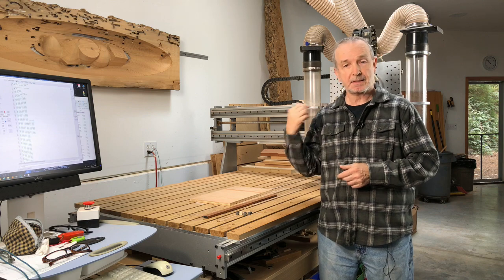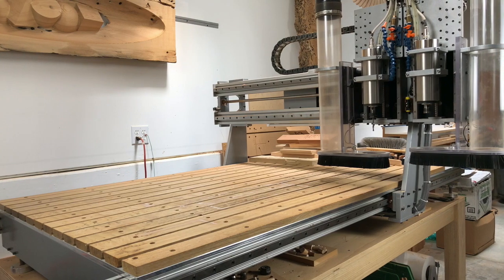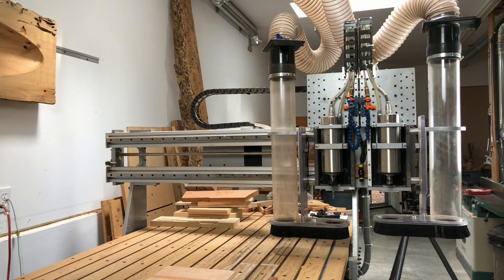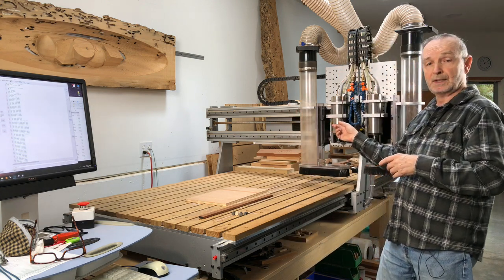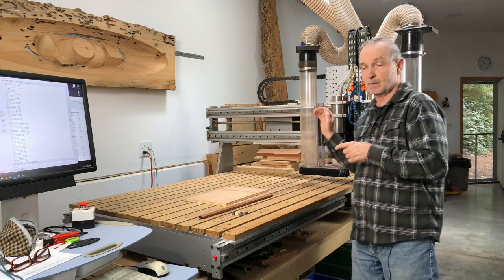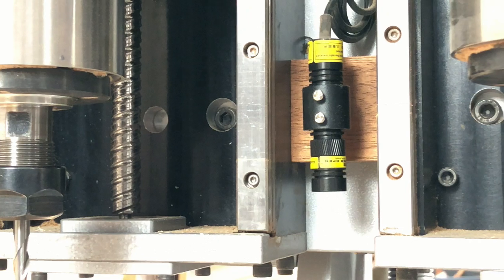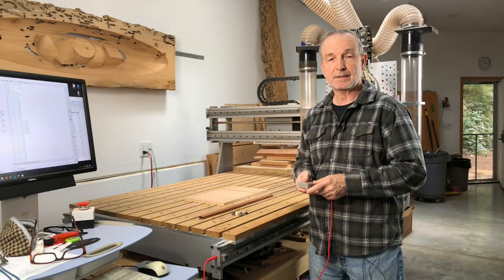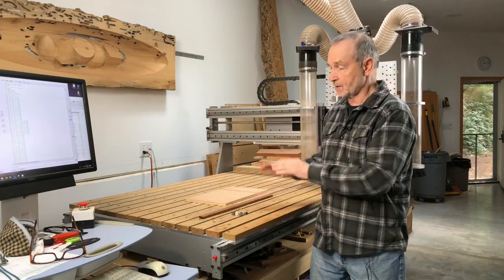My Custom Designed CNC for Digital Woodworking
My custom CNC was built in 2014. What makes it different? Build quality, stiffness, power, accuracy and speed. It's sized to cut 38.5" x 72" x 10". It features twin 2.2 Kwh water cooled spindles and over-travel for vertical work. It uses a KFlop motion control system software and hardware.

Custom CNC Builder: Carl Bruce is in the Seattle area and has been building custom CNCs for 25 years.

I'm a contributing editor at Popular Woodworking Magazine and focus on the topic of modern woodworking methods and digital woodworking techniques and tools.